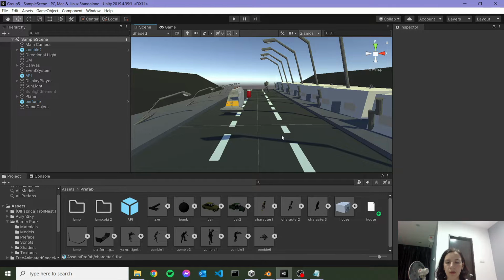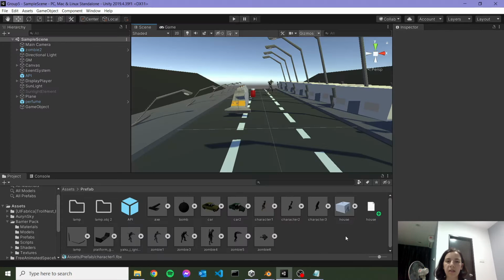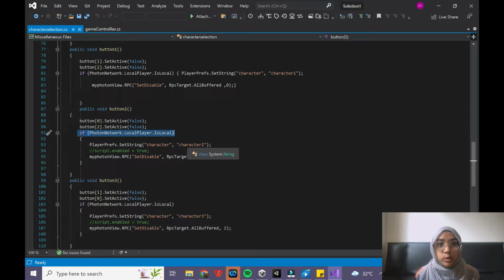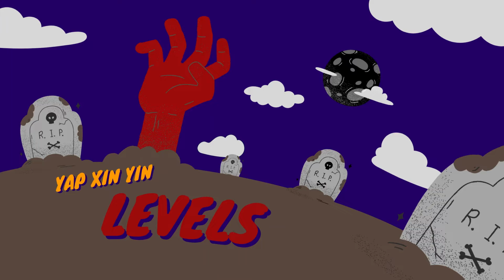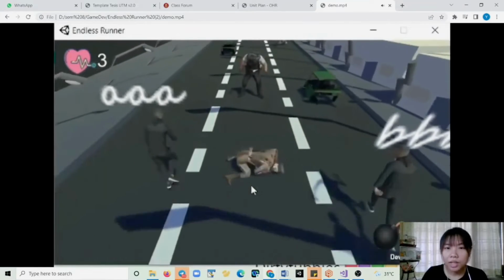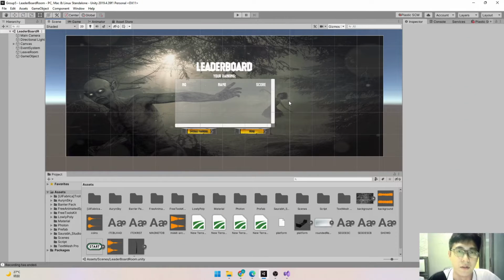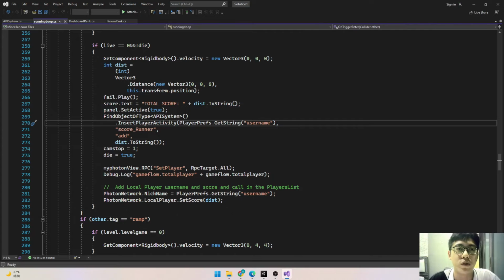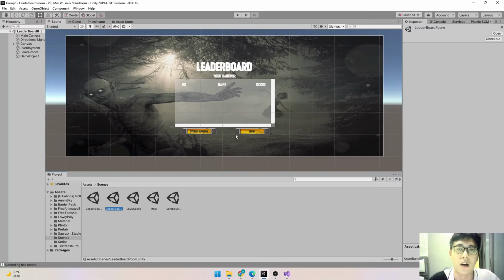Terror Tracks Endless Runner Game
Yap Xin Yin
Li Zhao Song
Ruta Vigelyte
Aqilah Hanim Binti Mohd Taufik